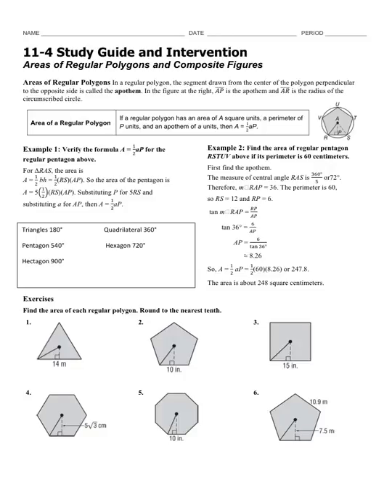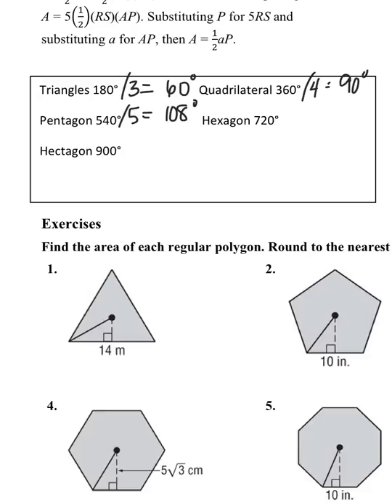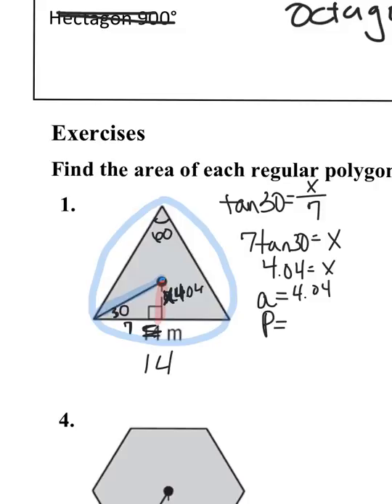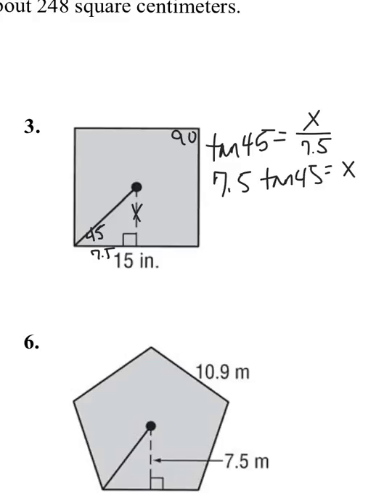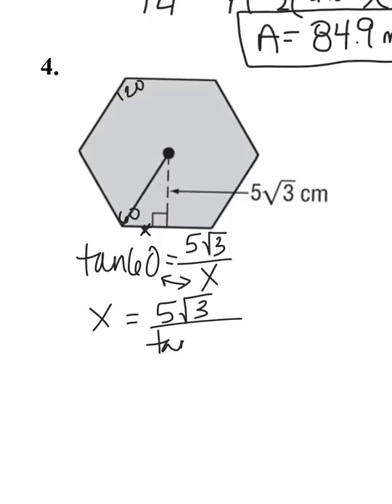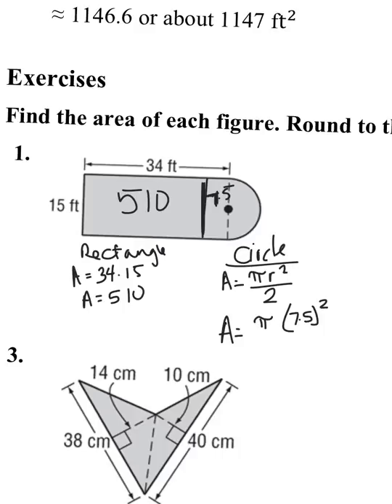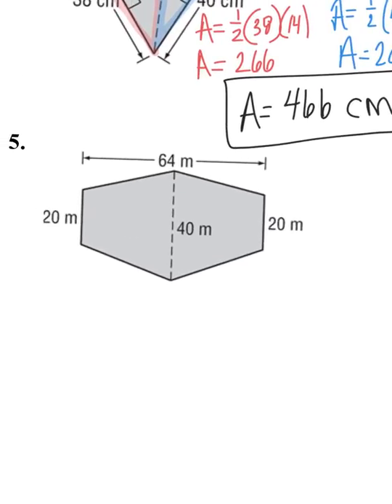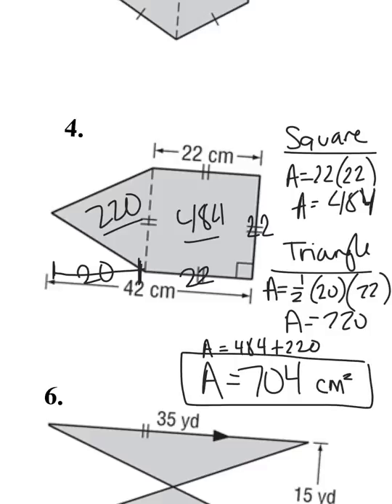11-4 Areas of Regular Polygons and Composite Figures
11-4 Areas of Regular Polygons and Composite Figures
I apologize: The very first question, I wrote down PERIMETER= 52 when the PERIMETER was actually = 42.
But the final answer is correct for that question.